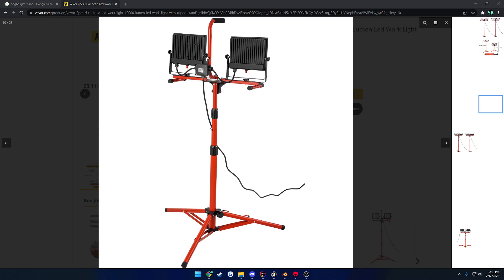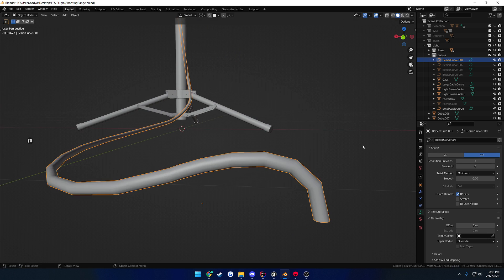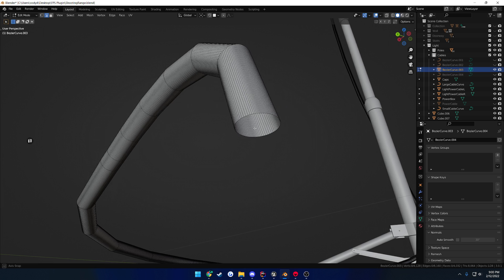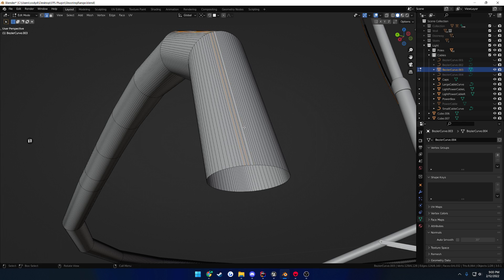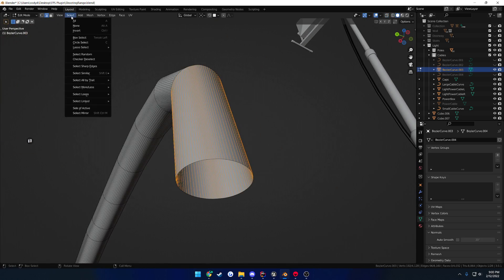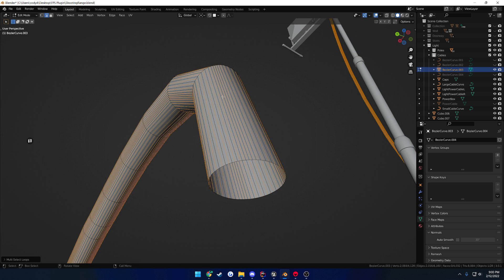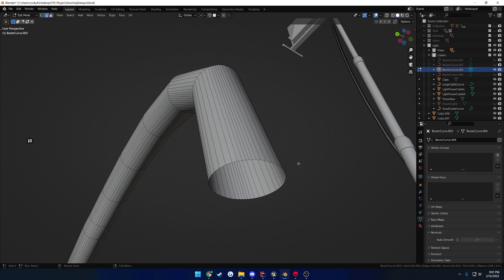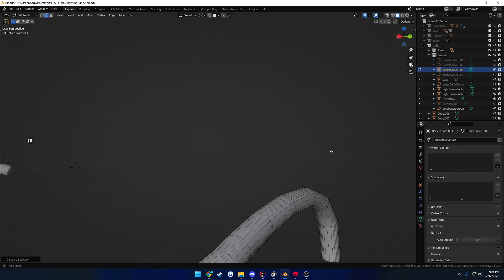Blender. How To Select every other edge.